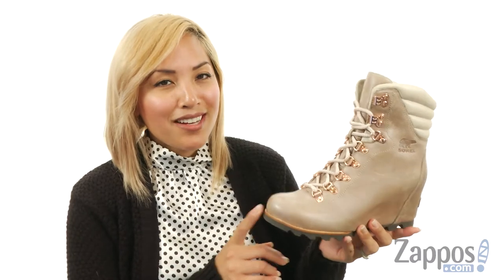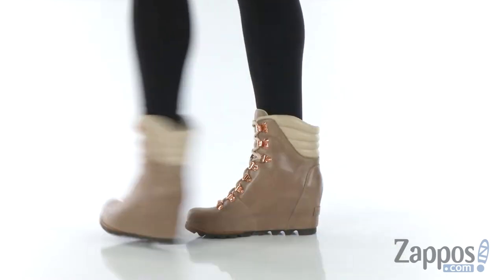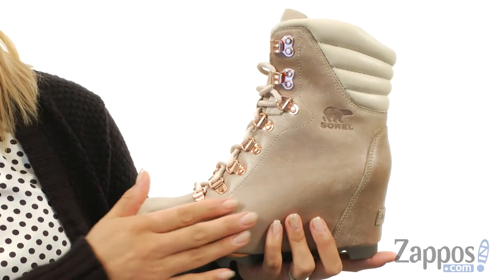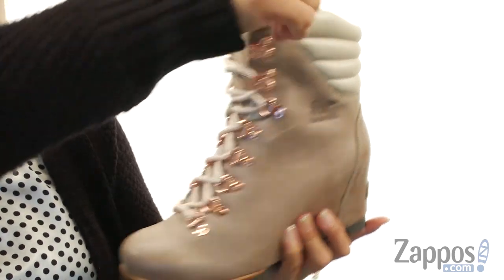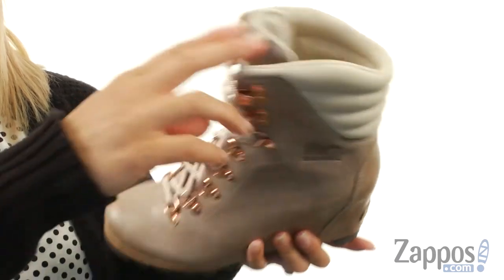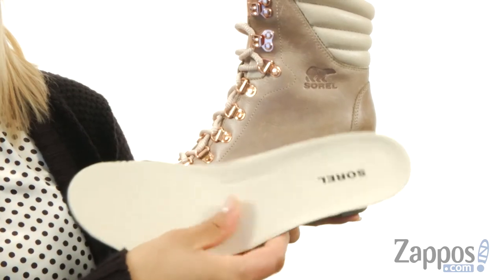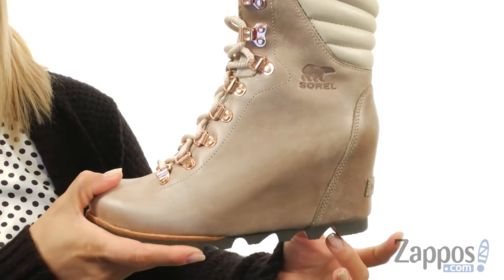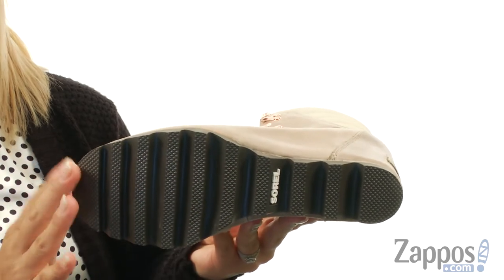SOREL Conquest Wedge Holiday SKU: 8896016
The Sorel&reg; Conquest Wedge Holiday boot will keep you stylishly cozy all through the festive season!
Waterproof full grain leather and pigskin collar.
Traditional lace-up system with sturdy metal D-ring hardware for a secure fit.
Soft microfleece lining for cozy warmth.
Removable molded EVA footbed with heel cup, arch support, and a synthetic topcover.
Molded BPU-PU midsole.
Leather-wrapped wedge.
Molded rubber outsole with pronounced tread pattern for excellent traction.
Imported.